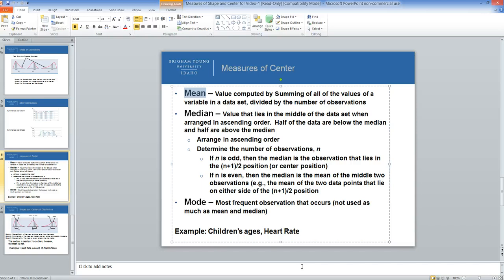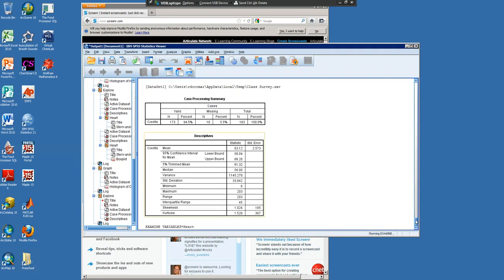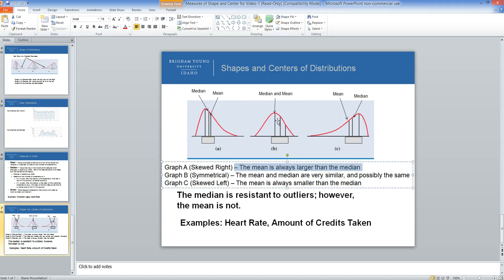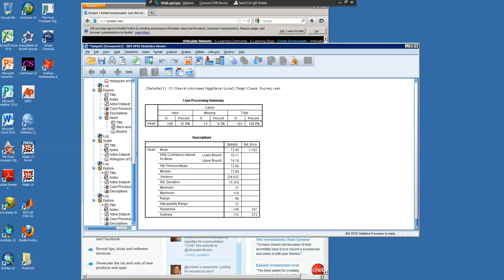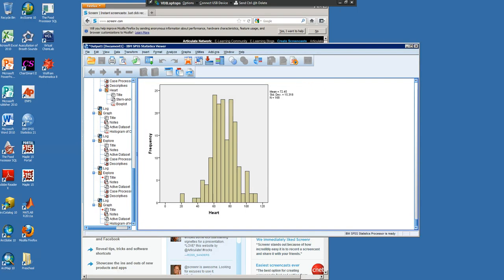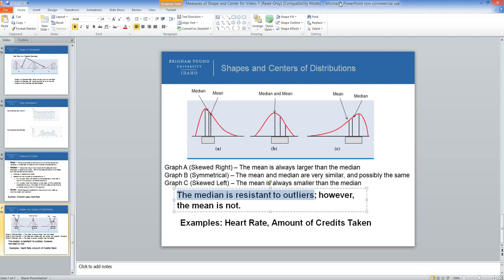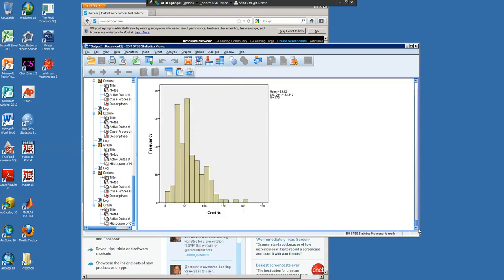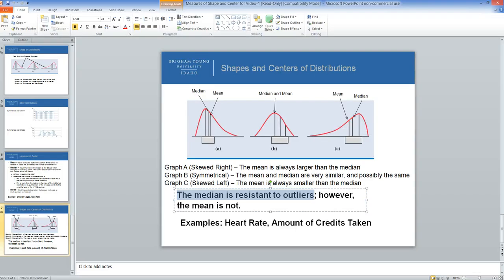Shape and Center of Distribution, Part II